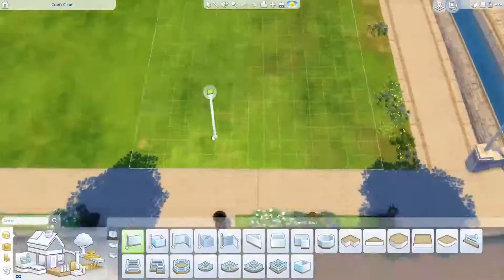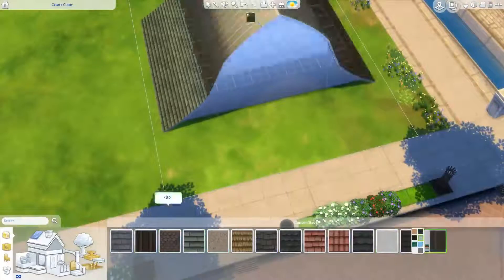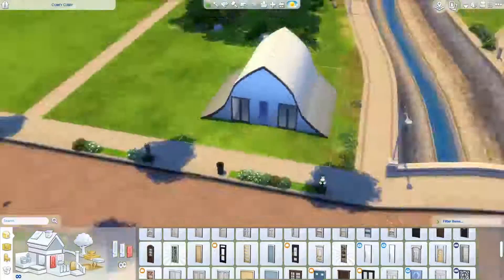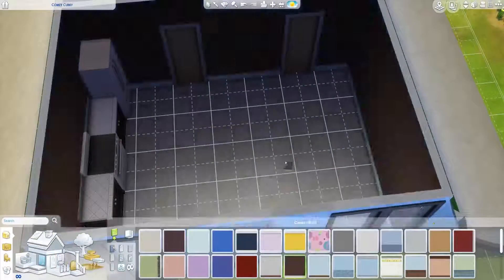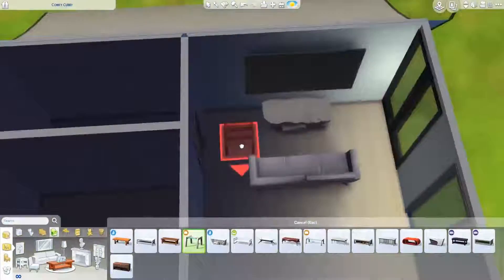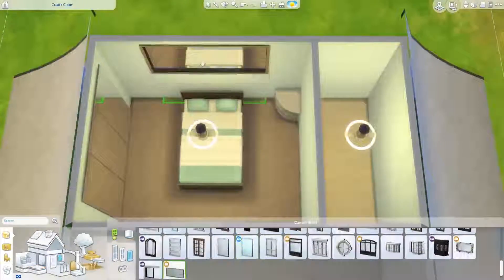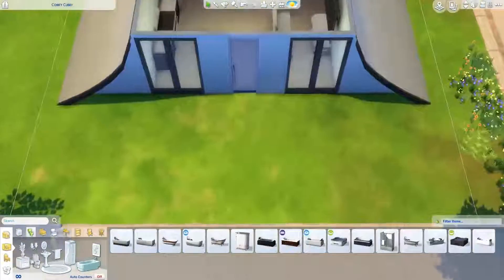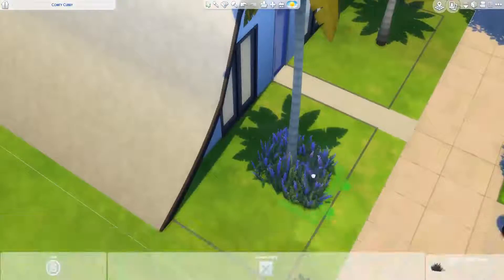The Sims 4 | Modern House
Smash That "Like" button for more Sims 4 Builds!

Music